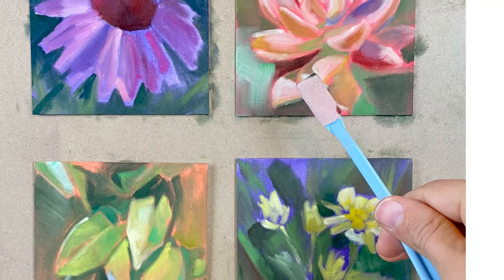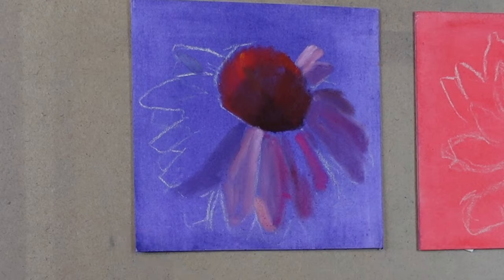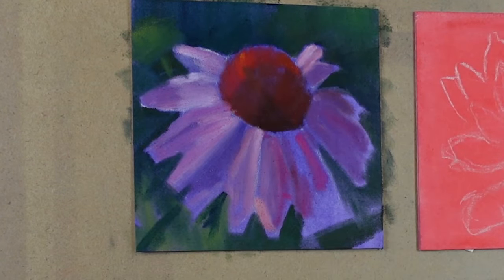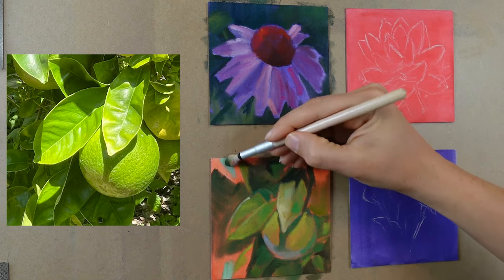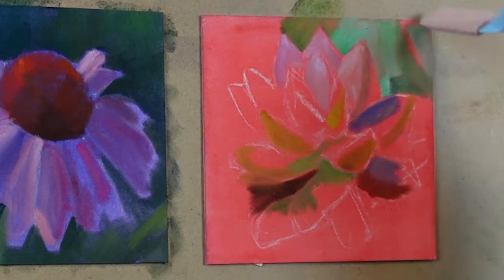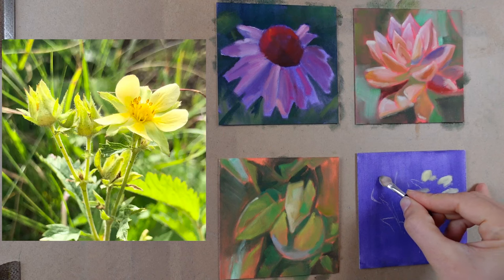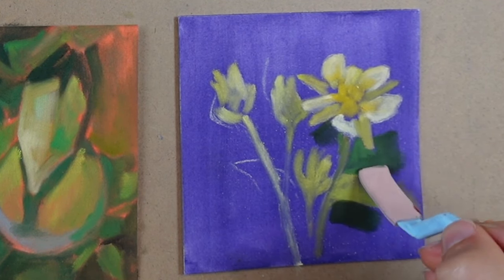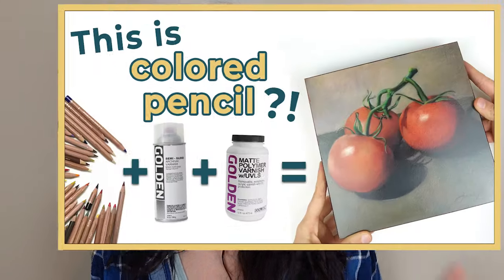My TOP TIPS for Using PanPastel and Colored Pencil.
Pan Pastel and Colored Pencil. In this video I share several tips about how I use PanPastels as a base layer for my colored pencil pieces. I will discuss PanPastel supplies, sofft tools, and some strategies for creating a cohesive body of work.

Amazon (40 set) (80 set)